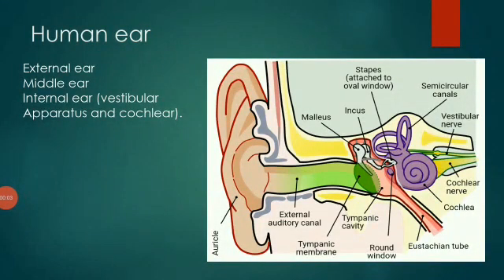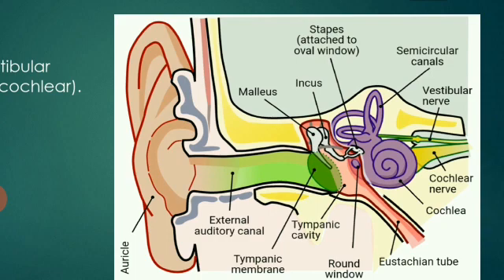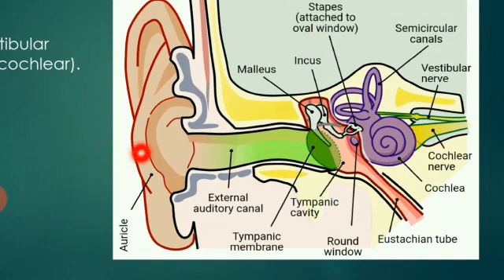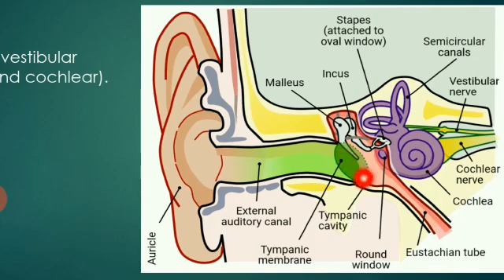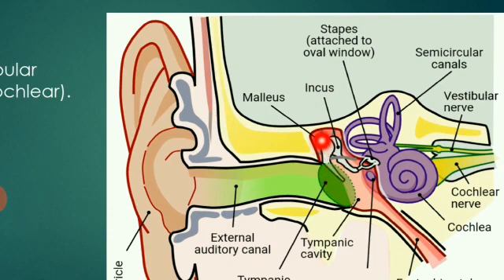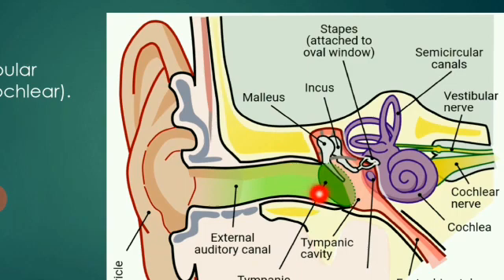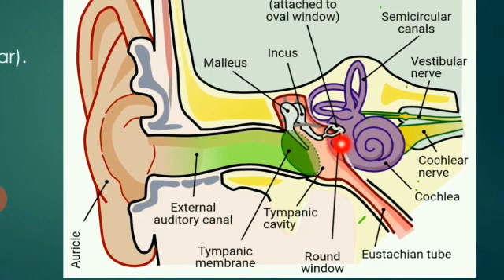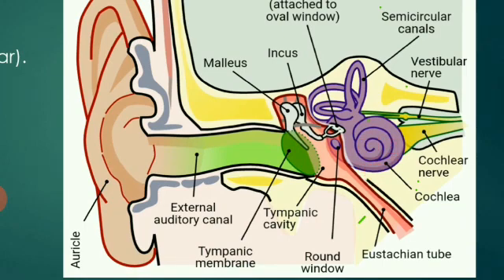Zoology : Human Ear